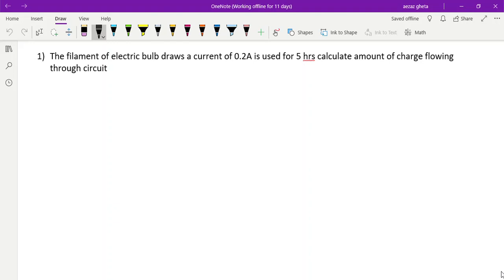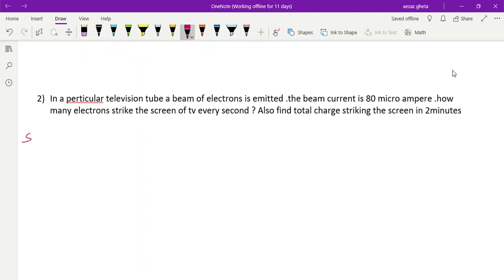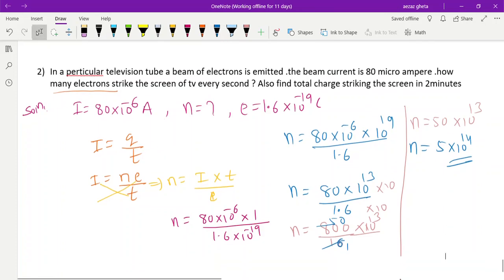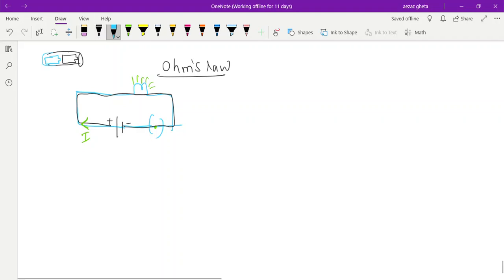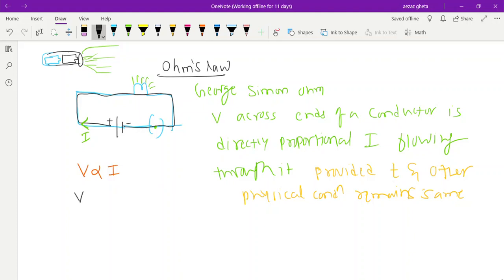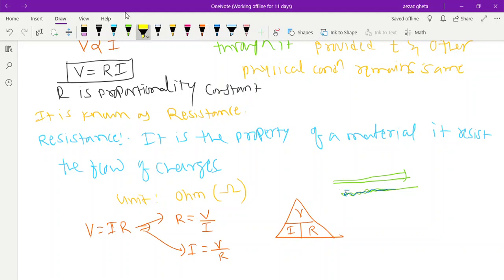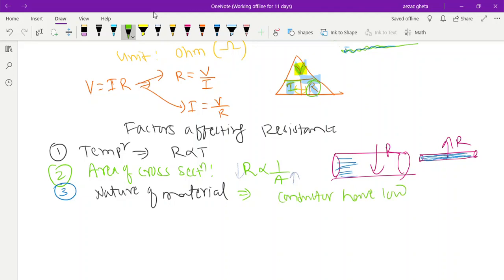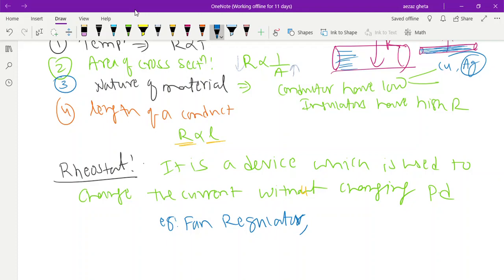electricity numericals and ohms law class 10